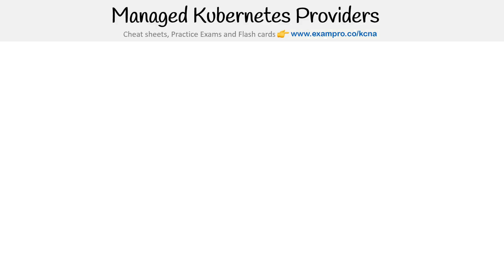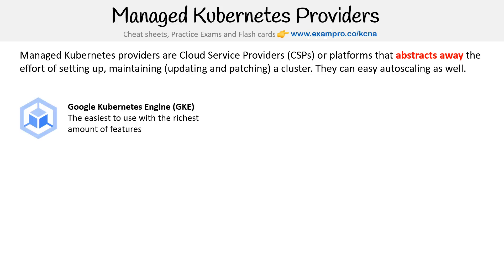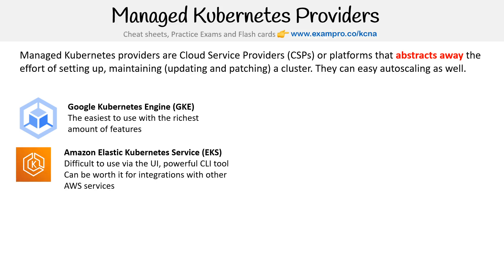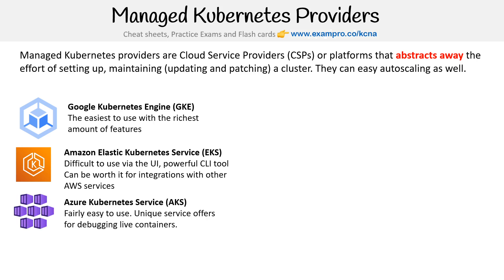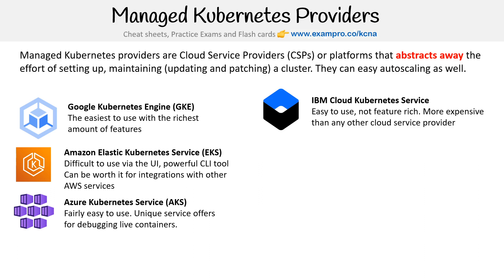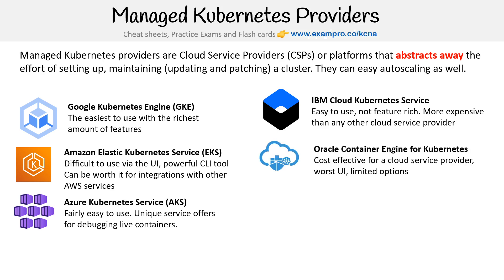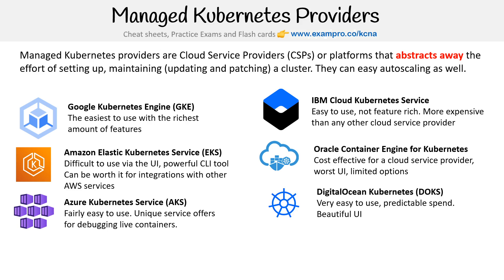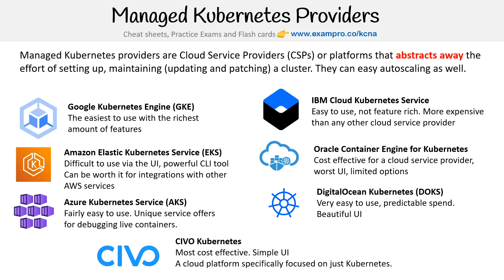Managed Kubernetes Providers: AWS, Azure, and GCP - KCNA Course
Explore managed Kubernetes services offered by top cloud providers like AWS, Azure, and GCP. Learn about their benefits and key features.